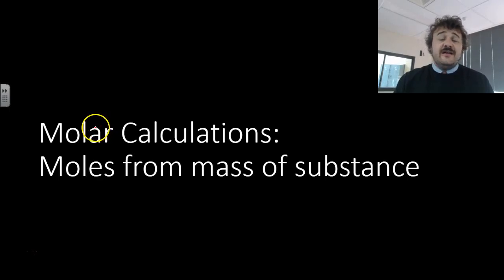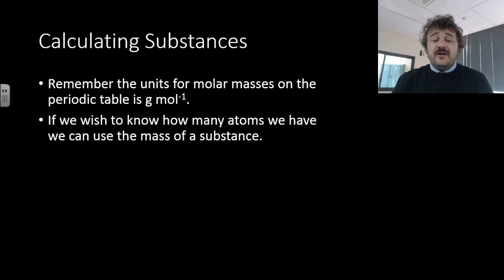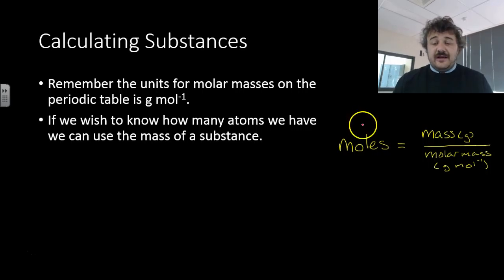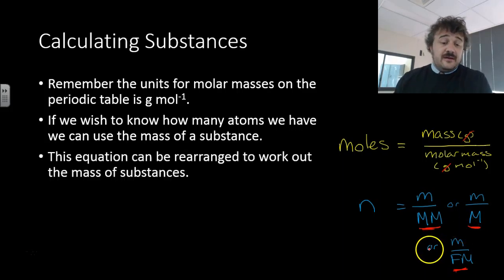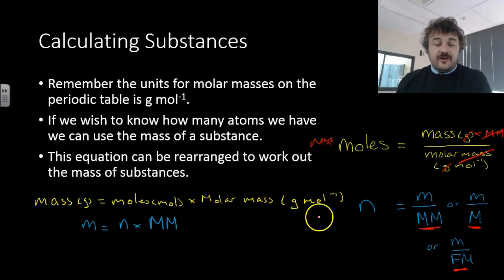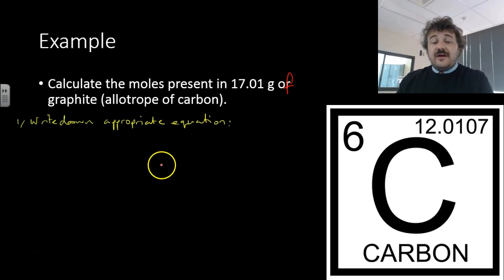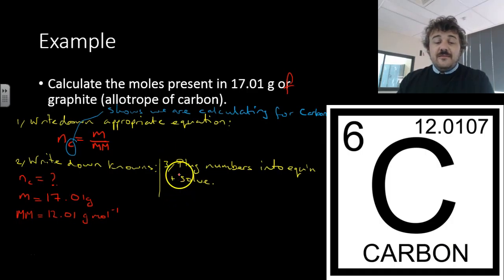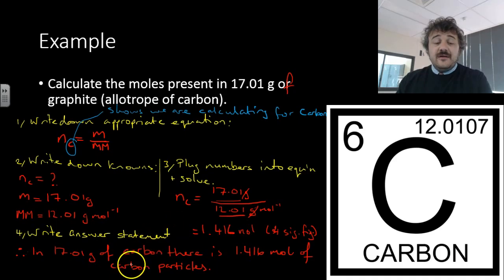Molar Calculations: Moles from mass of substance